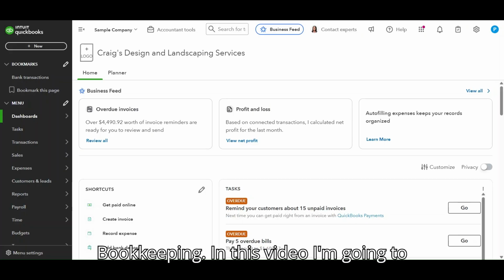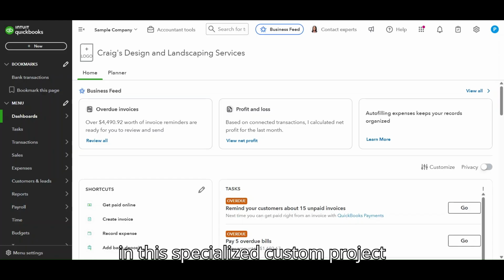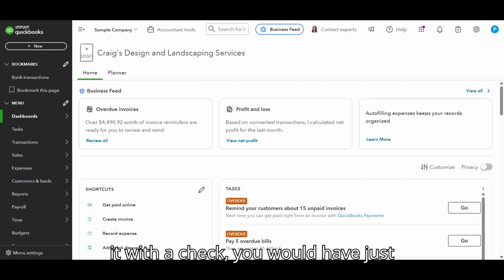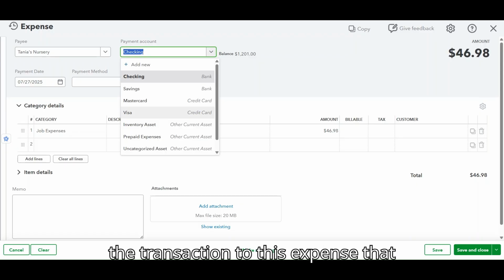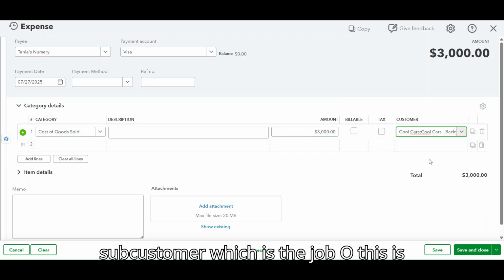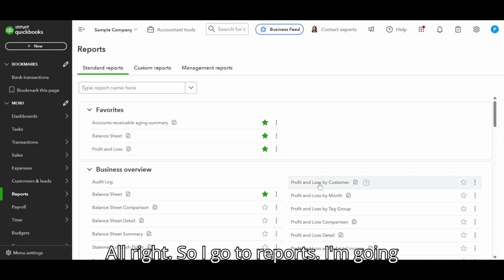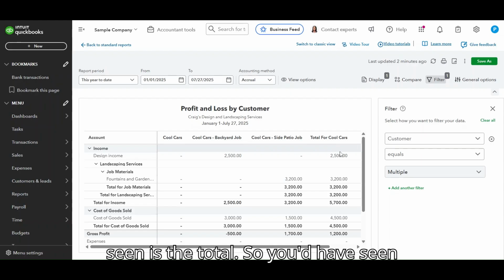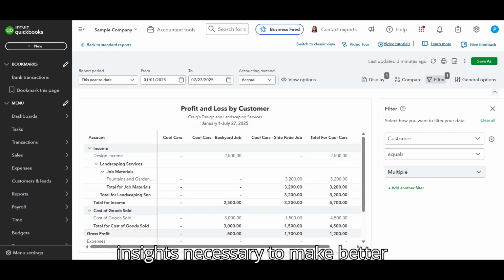How to Track Expenses by Job (simple sub-customer method) in QuickBooks Online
0:00 Intro and Reference to Sales by Job Video
0:56 Why Track Expense by Job?
2:01 Example Set Up
2:27 Side Note on Checks in QBO
2:56 Entering the Expense
6:00 Run P&L by Customer for Job Profitability Analysis
8:22 Outro

This video shows you how to track expenses by job using the sub-customer feature. This is a simple way to track job-specific expenses. It is most effective when used in conjunction with Sales Tracking by Job (using the sub-customer feature), on which I also have a video available.